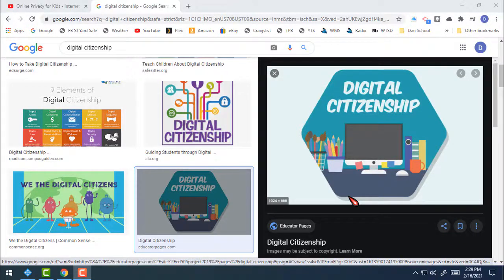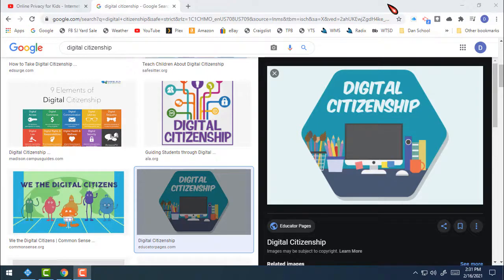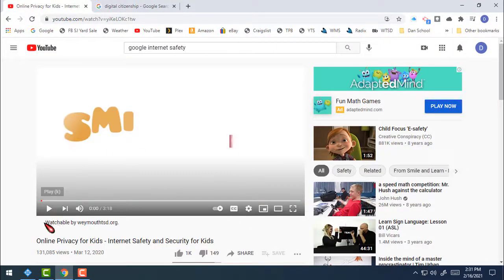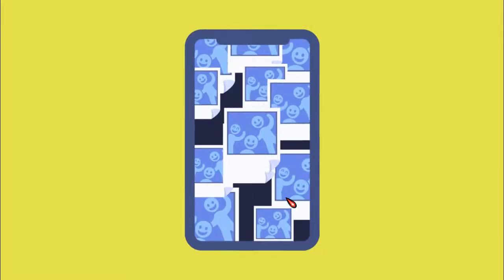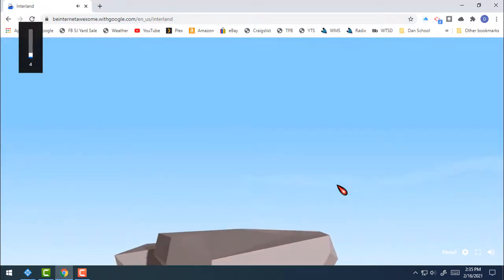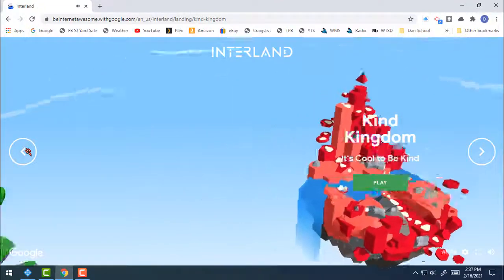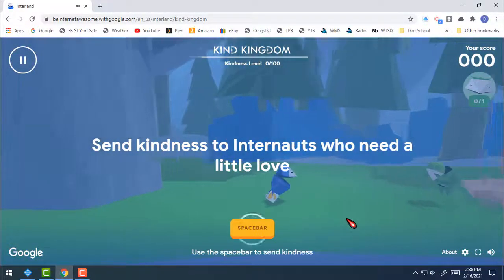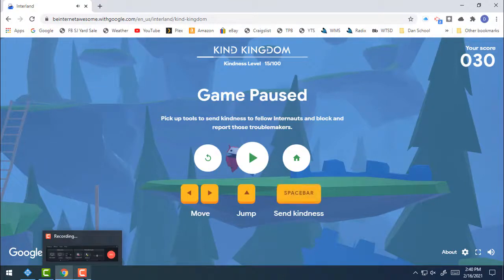3rd-4th Digital Citizenship